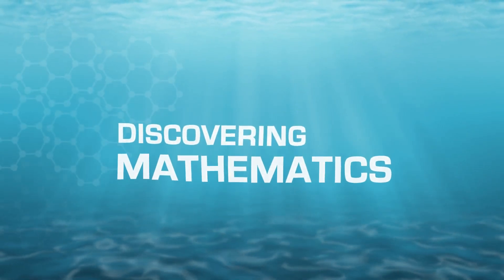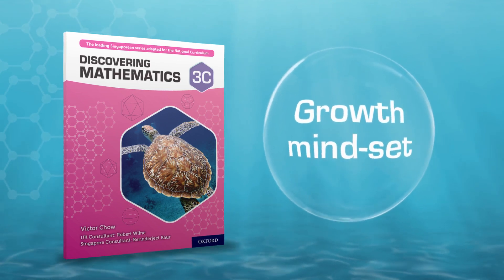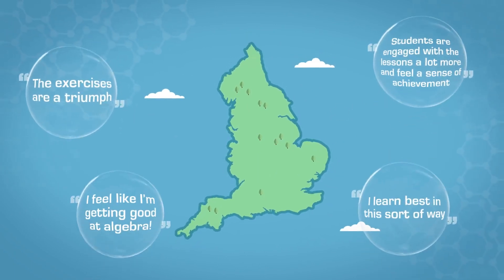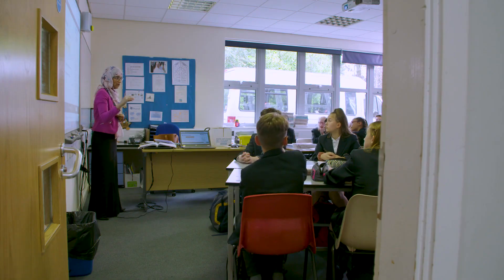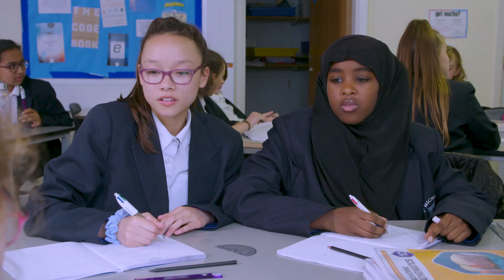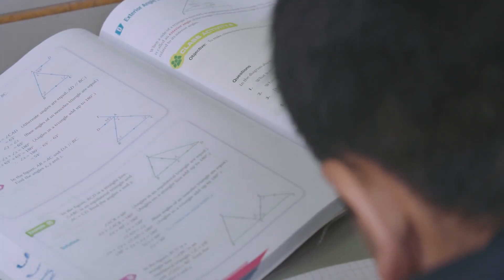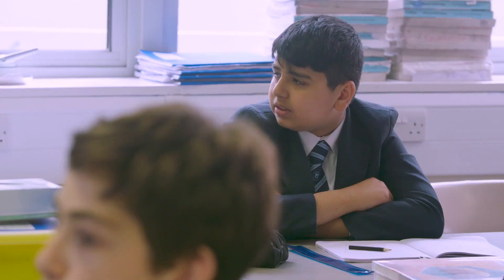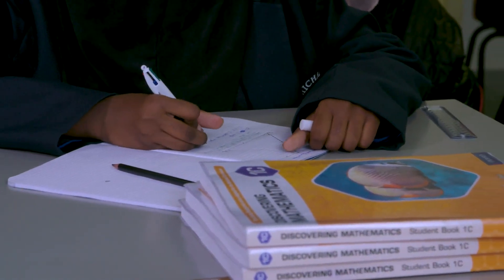Discovering Mathematics - unlocks understanding, build confidence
Discovering Mathematics is the Key Stage 3 series that helps build confidence and unlock understanding. We visit a Year 7 class at St Michael’s Catholic School in High Wycombe, and we talk to Rehana Aktar who has been using this series for the past year. Find out how Discovering Mathematics has helped bring Rehana’s class to life and how the series’ problem-solving approach has improved understanding.